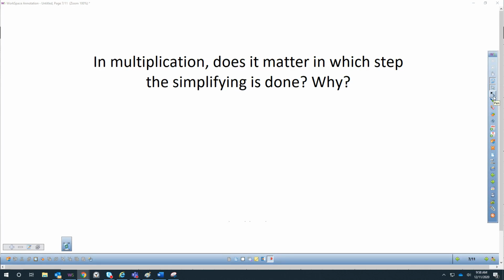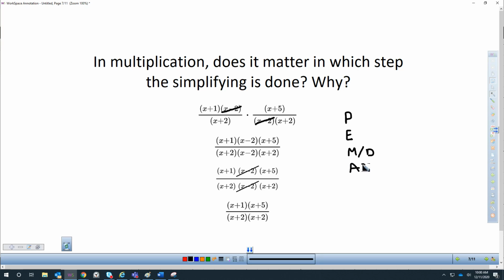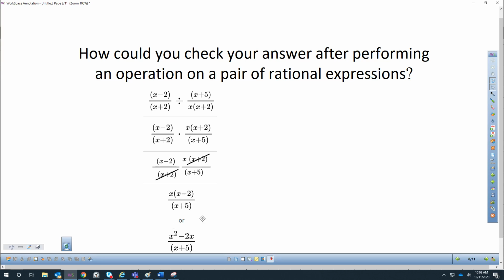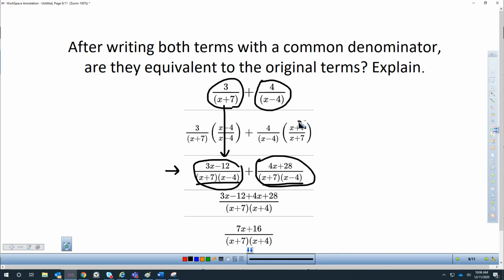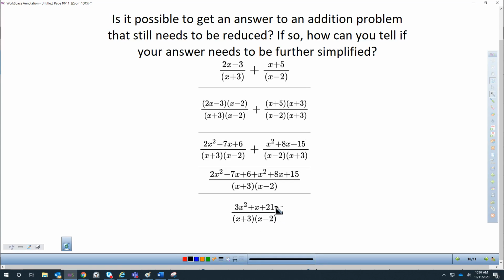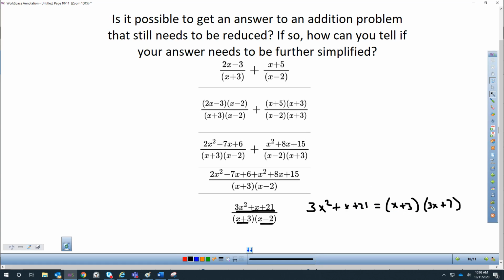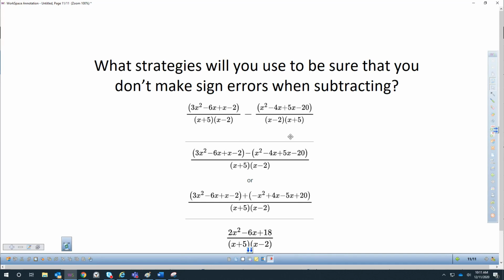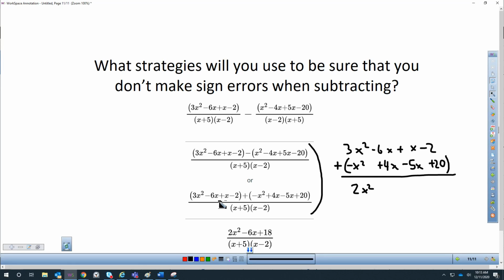Debrief Rational Function Operations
We answer some questions that address some tips, tricks nd things to watch out for when doing operations with rational expressions.